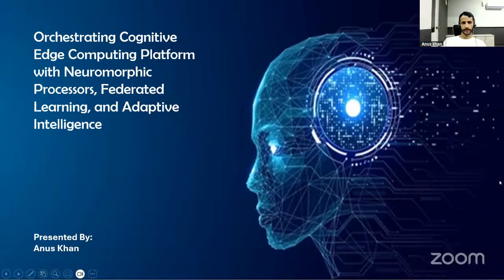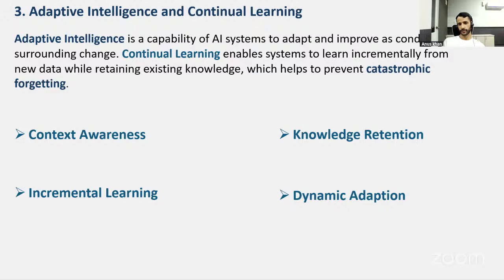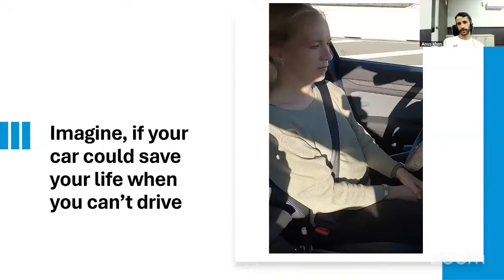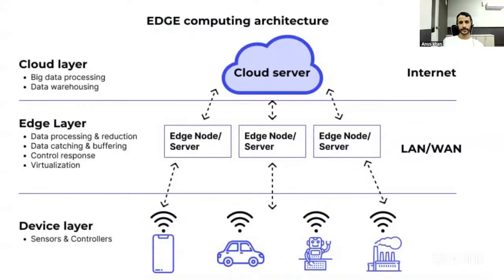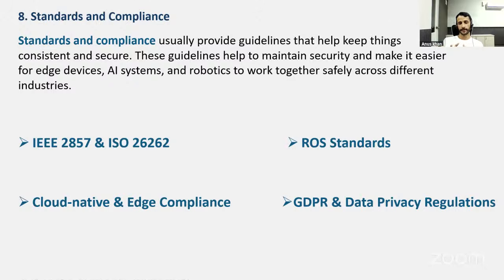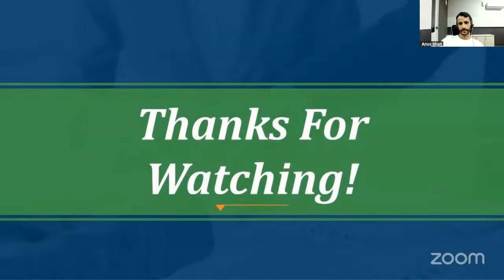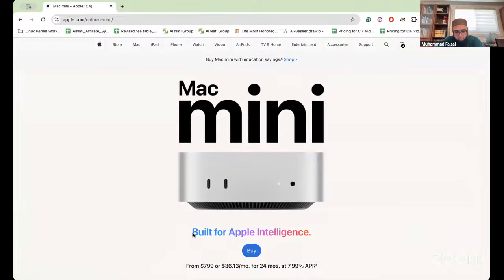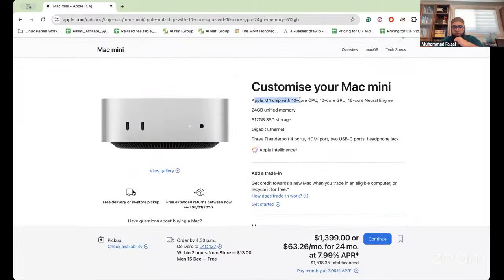🔴LIVE - Al Nafi EduQual Diploma Oral Presentation Assessment | Anus Khan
🔒Passcode: 178403

🌟 Join us for an exclusive live event where another Al Nafi Diploma student takes on the EduQual Part 2 exam— Oral Presentation Assessment. 🌟

After completing the EduQual Part 1 exam, which was MCQ-based, this student is now ready to showcase their skills and knowledge in the Part 2 exam. This live session is a unique opportunity for our audience to watch and understand the oral presentation assessment process.

📌 What You'll Learn:

1️⃣Gain insights into how the EduQual Part 2 exam is conducted.
2️⃣Overcome your fears and build confidence for your assessments.
3️⃣Learn valuable tips and strategies to prepare for your oral presentation.
4️⃣Get motivated by our students' journey and achievements.

Whether you're an Al Nafi student preparing for your upcoming exams or someone considering enrollment, this live event will provide you with the knowledge and inspiration you need. Don't miss this chance to see the exam process and learn how to excel in oral assessments!

What We Offer:
1️⃣100% Job Placement: Secure your future with our Al Razzak Program, offering job placements locally, remotely, or internationally.
2️⃣Globally Recognized Diploma: Earn a UK Accredited Diploma from EduQual UK, opening doors worldwide.
3️⃣Practical Learning Approach: Learn by understanding the actual job roles from day one.
4️⃣Resume Development: Stand out with a professionally crafted resume.
5️⃣Interview Preparation: Comprehensive end-to-end interview training to boost your confidence.
6️⃣Student Visa Assistance: Explore educational opportunities in G20 countries with our visa support.
7️⃣Immigration Visa Consulting: Get expert advice on immigration possibilities in G20 countries.